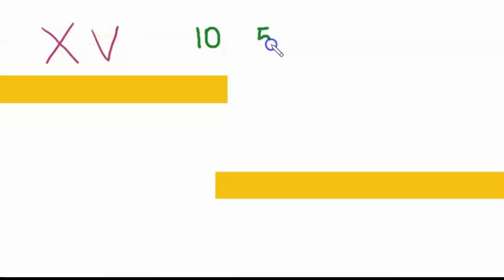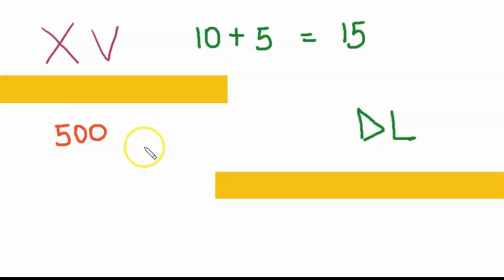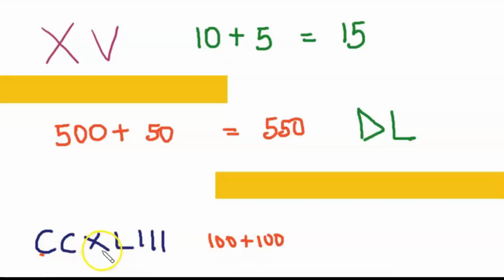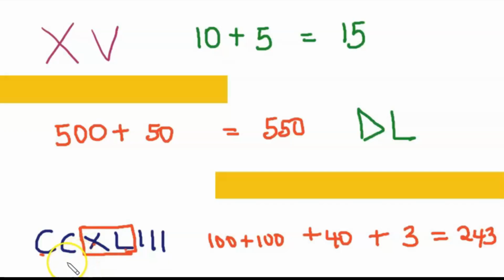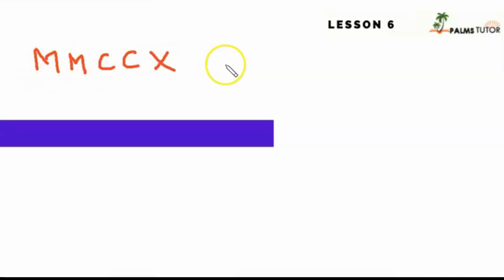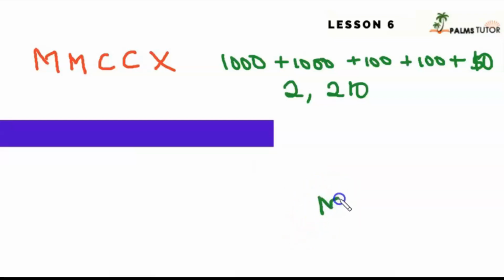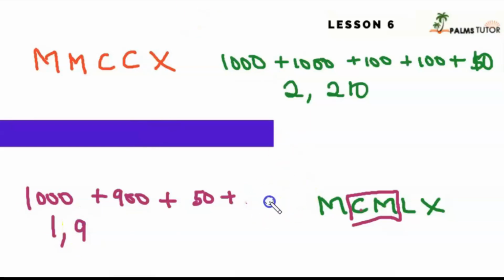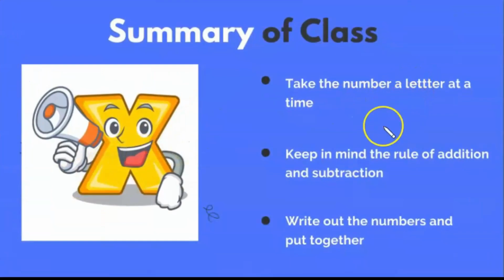How to change Roman letters to numbers (EASIEST WAY)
In this video you will learn the easiest way to simplify Roman letters to numbers.

number